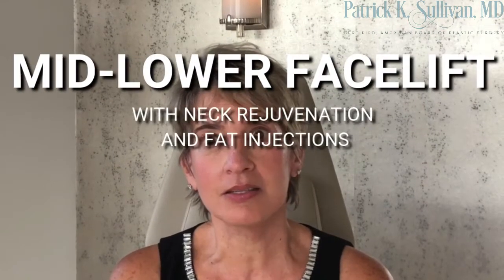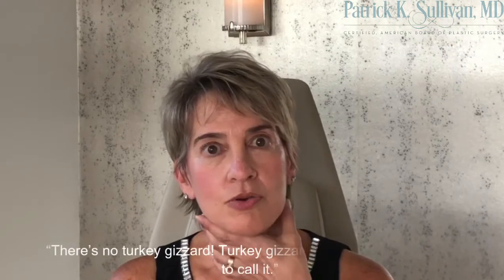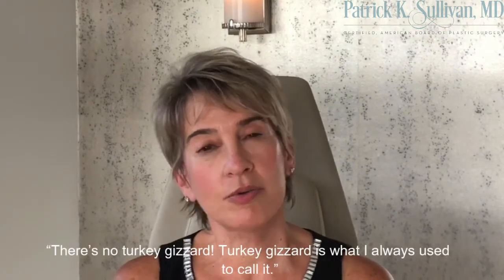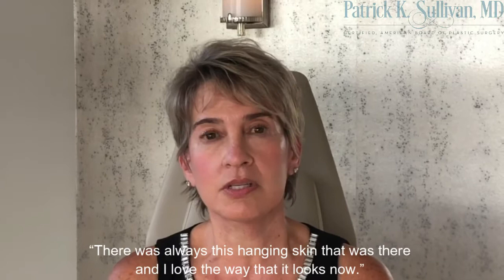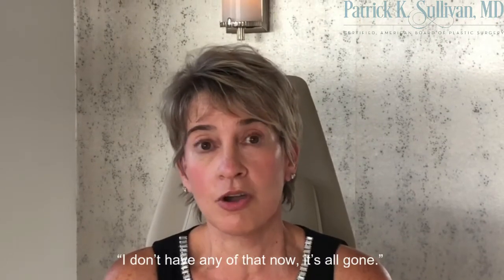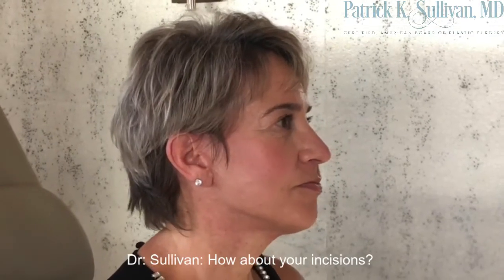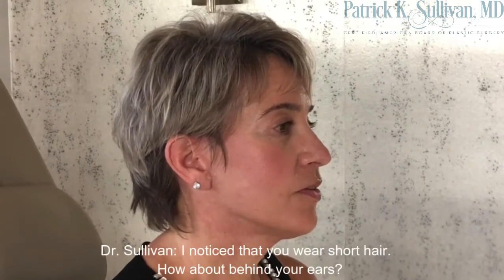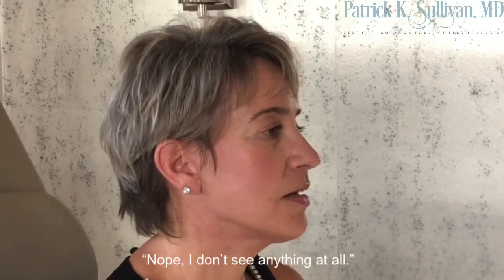Mid-Lower Facelift with Neck Rejuvenation & Fat Transfer by Dr Patrick K Sullivan